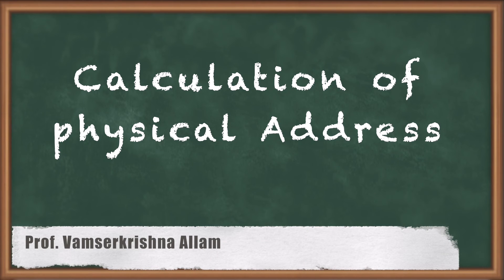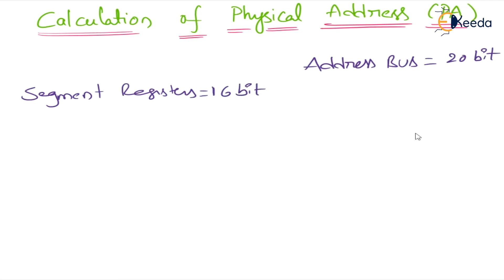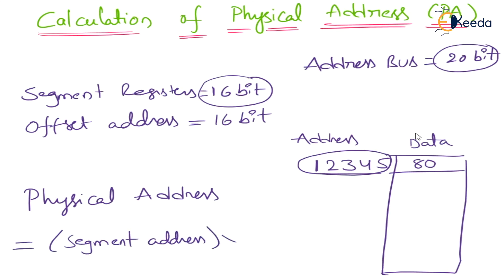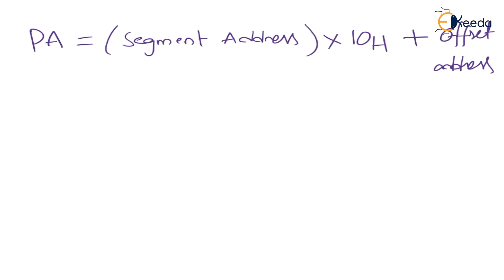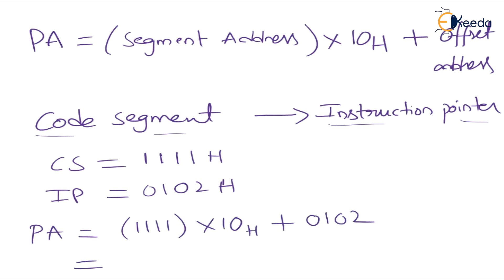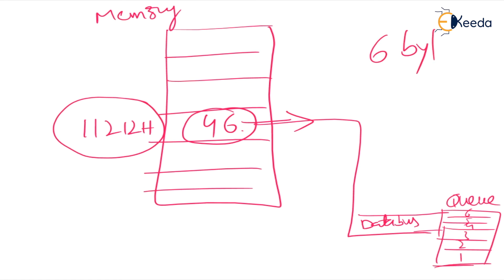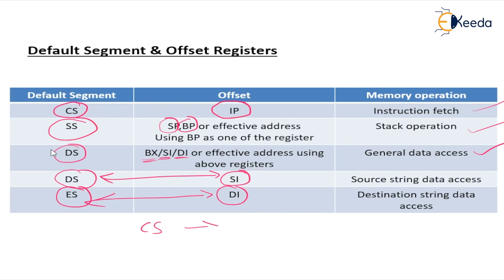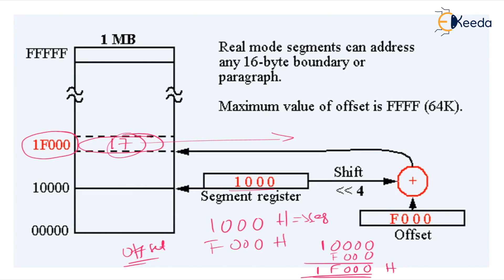Calculation of physical Address